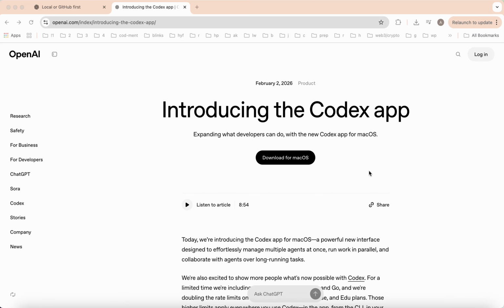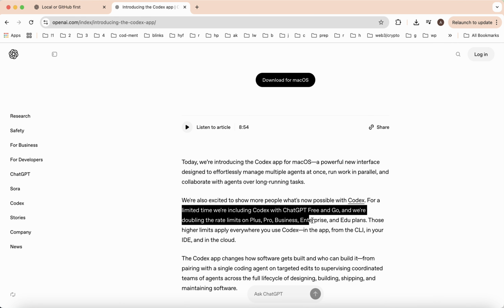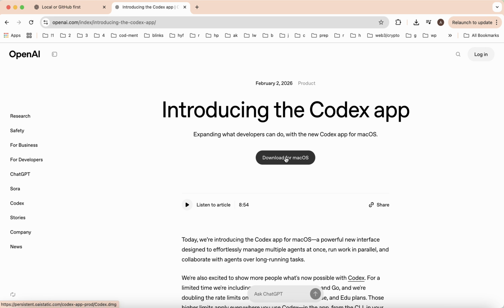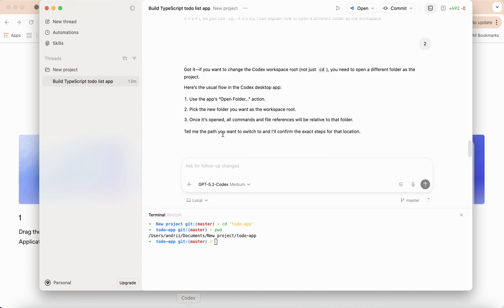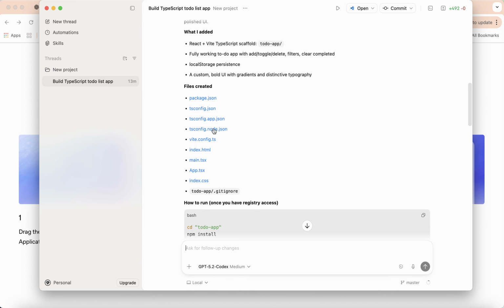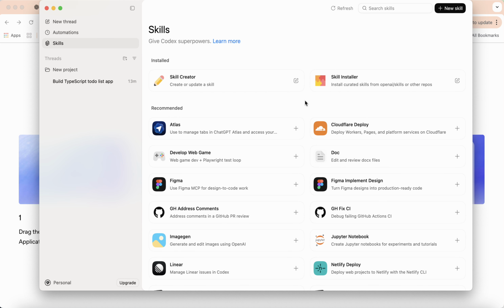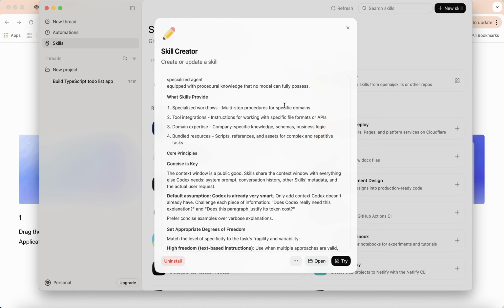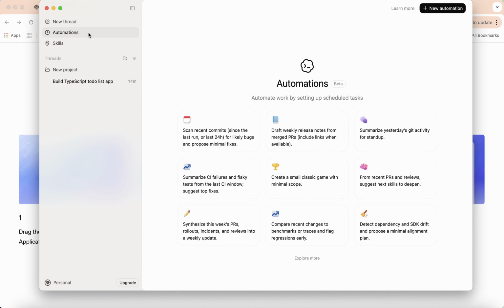CODEX MACOS APP HOW TO INSTALL